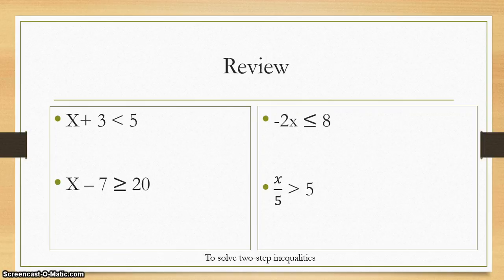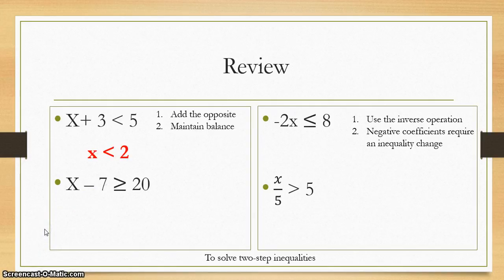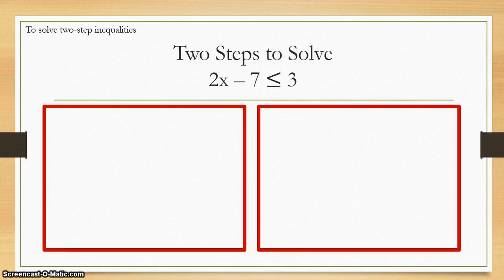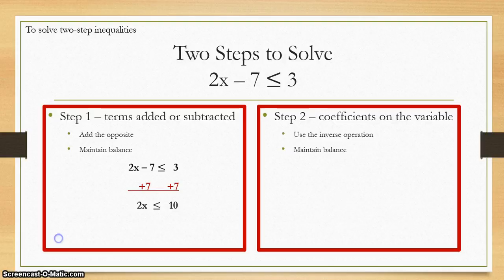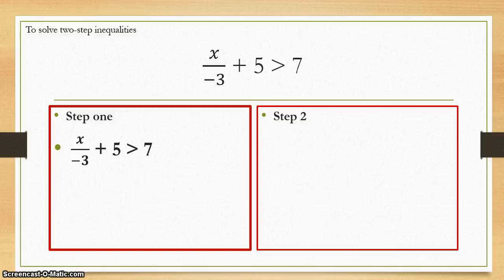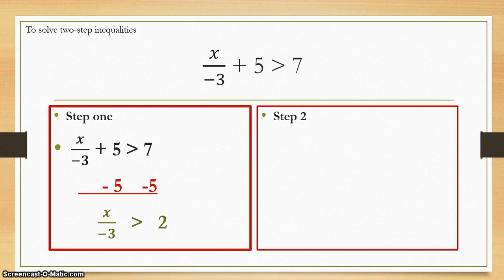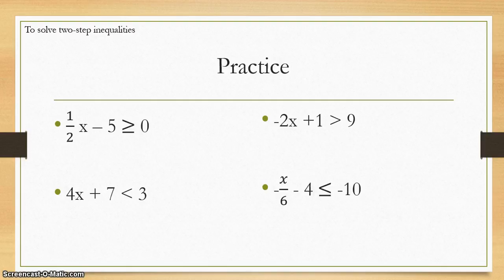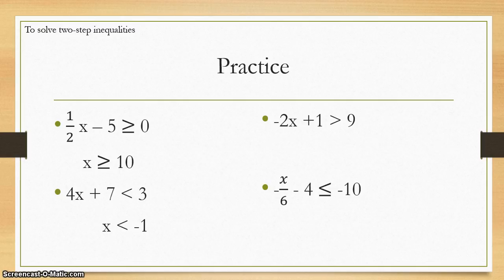Solving two step inequalities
Tutorial to solve two-step inequalities